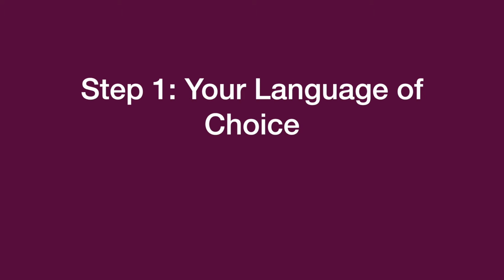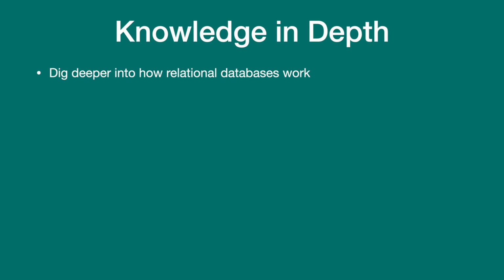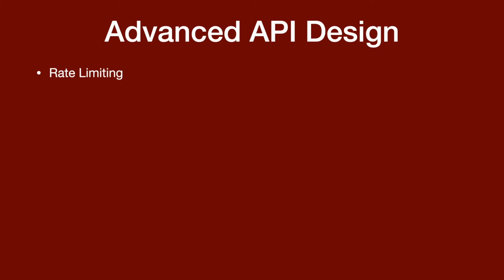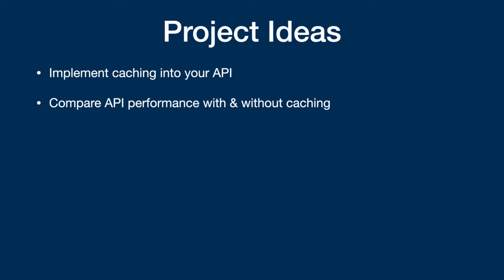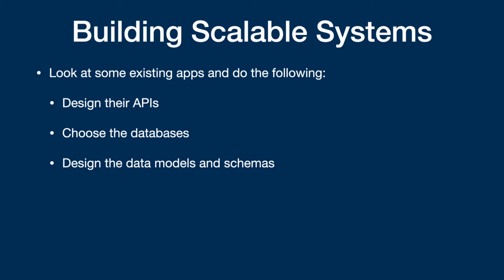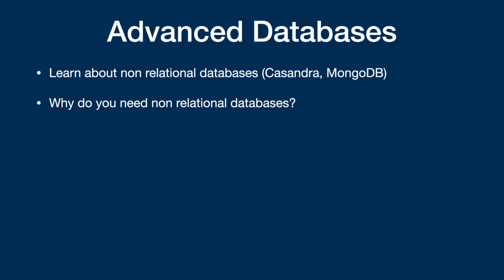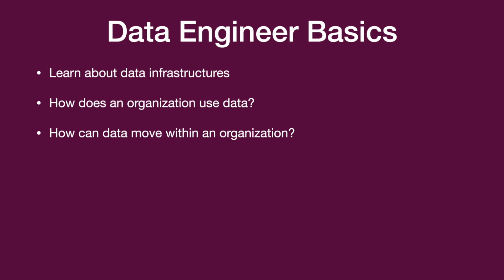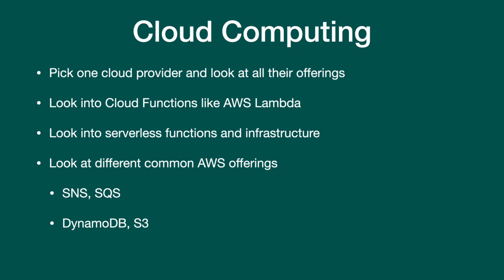How To Become a Backend Engineer in 2022 | Beginner to Advanced Guide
Your complete backend engineer journey roadmap from beginner to advanced.

In this video, I will go through all the concepts you need to become a backend engineer in 2022. From fundamental concepts to more advanced data engineering technologies, I will cover all of it, and give you a total roadmap.

It’s been a few users now that I am a backend engineer, and this is the guide I wish I had when I started back then.

Here’s an outline of what I cover in the video:
0:00 Introduction

0:38 Programming Language
- Learn a backend programming language
    - Python
    - Golang
    - Java
- Learn the fundamental concepts of programming
- Learn about important data structures (sets, maps, lists, trees, graphs, etc)
- Learn about practical use cases of data structures

2:03 Client Server Relationship
- Take a step back and learn about client-server relationships
- Where does backend fit in in a web application?

5:22 First Database
- Learn MySQL or PostgreSQL as your first database
- Learn SQL as a language
- Learn basic SQL constructs: CREATE, INSERT, SELECT, WHERE, JOIN, HAVING, etc
- Dig deeper into how MySQL or PostgreSQL stores data
    - Primary indexes
    - Secondary indexes
    - Why store data in disk?
    - Difference between disk & memory?

7:58 Backend Framework
- Learn a backend web framework to connect everything together
    - Python: Flask, Django, FastAPI
    - Golang: Gin, Echo
    - Java: Spring, Hibernate
- Read through documentation to understand how a web framework works
- Build some basic CRUD API for different apps with your new knowledge

9:23 API Design
- Learn about REST API
- Look into the difference between REST APIs and GraphQL APIs
- Look into OpenAPI Specification
- Learn about rate limits
- Learn about API authentications
- Learn to use tools like Swagger & Postman for ease of development

13:35 System Health
- Learn about system metrics
    - latencies
    - response times
- CPU / RAM metrics to monitor
- CPU bound vs IO bound tasks
- Disk seek times

15:24 Caching
- Learn about server caching
- Why do you need caching?
- How are caches different from databases?
- Look into Redis & Memcached

17:07 Messaging Systems
- Learn about asynchronous communication
- Why do you need asynchronous communication?
- Look at Kafka and RabbitMQ
- What kind of tasks do you need asynchronous communication for?

More advanced topics:

20:08 Building Scalable System
- Read about scalable system building
- Resources:
    - Book: System Design Interview (Beginner)
    - Book: Designing Data Intensive Applications (Advanced)
- Look at some existing large scale apps and practice how you would design them
    - Design their APIs
    - Choose the databases
    - Design the schemas

22:06 System Design Fundamentals
- Load balancers
- Reverse proxy
- Centralized vs Distributed databases

23:45 Microservice Architecture
- Learn about Microservice architectures
- Microservice communications
- How does timeouts work?
- Synchronous vs Asynchronous communication
- Design microservice for a large scale system

27:28 Advanced Databases
- Learn about non relational databases
    - Cassandra
    - MongoDB
- Why do you need non relational databases?
- Learn about time series databases
    - QuestDB
    - TimeseriesDB
- Learn about graph databases
    - Neo4j

31:31 Data Engineering
- Learn about data infrastructures
- How does an organization use data?
- How can data move within an organization?
- How can you use multiple databases for the same product?
- What are batch processes and ETL? Batch jobs with Apache Spark?
- How can you create a data pipeline with Kafka?
- Stream processing with Apache Flink, Kafka Streams, Apache Beam, etc

36:40 Cloud Computing
- Now that you know the fundamentals, you can look into different cloud technologies
- Pick one cloud provider and look into all their offerings
- Look at different AWS offerings:
    - SNS
    - SQS
    - DynamoDB
    - S3
- Look into Cloud Functions and how they are different from traditional APIs
- Look into serverless infrastructure and architecture

39:00 Outro